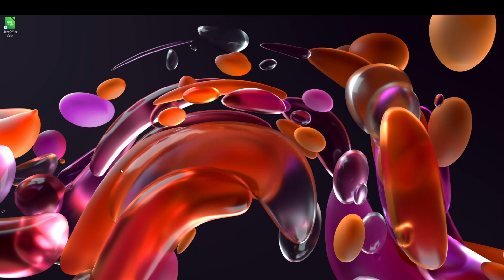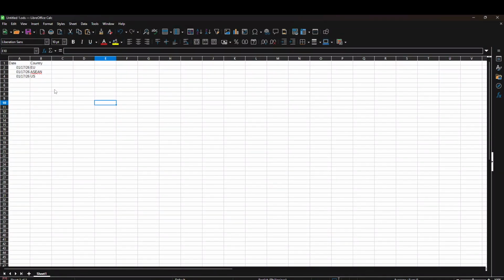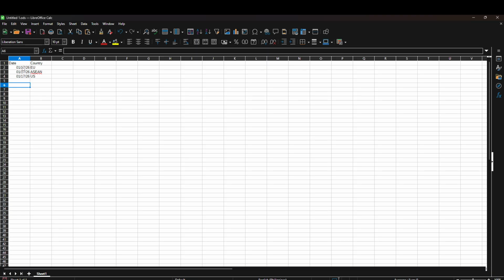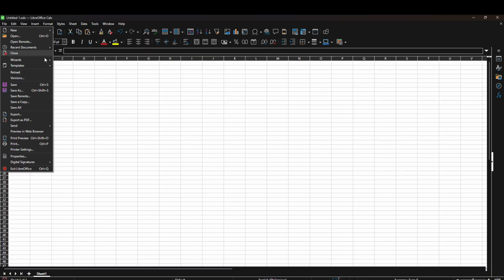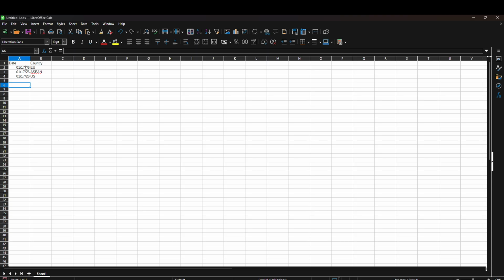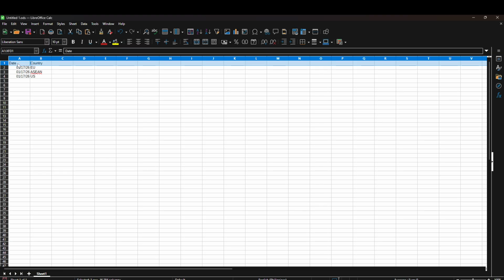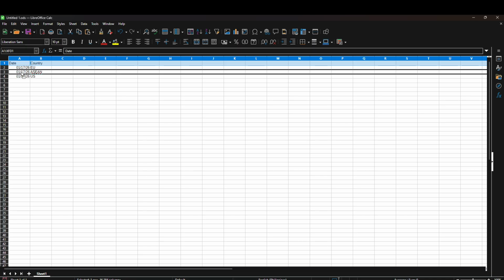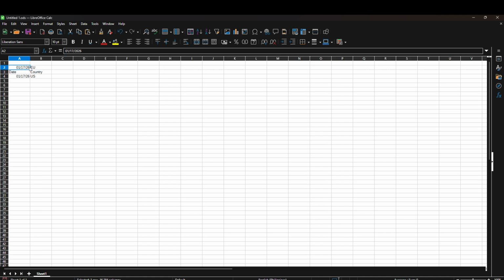How to Move Columns/Rows in LibreOffice Calc [2026 Full Guide]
How to Move Columns/Rows in LibreOffice Calc

In this video, we show you exactly how to move columns and rows in LibreOffice Calc to restructure your data effectively. We explore the fundamental concepts of cell displacement and range management to ensure your spreadsheet layout aligns with your project requirements.

Mastering the ability to reorganize your workspace is critical for maintaining a logical data flow and improving overall document readability. By understanding how to shift entire data sets without compromising the integrity of your formulas or cell relationships, we enhance our ability to perform quick audits and iterative updates to complex workbooks.

Technical Specs:
Software: LibreOffice Calc; Feature: Sheet Organization & Data Manipulation.